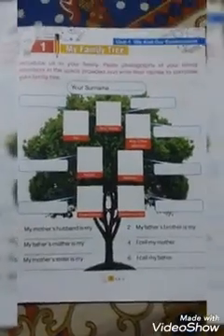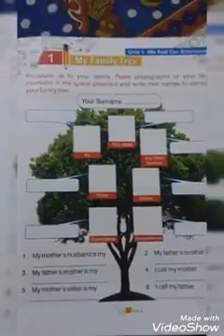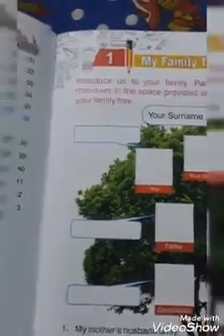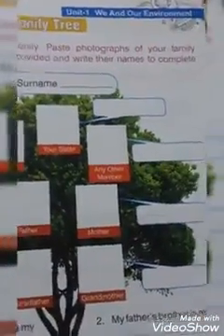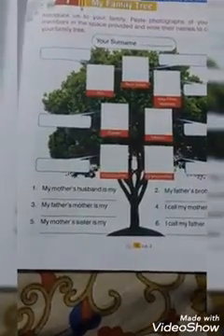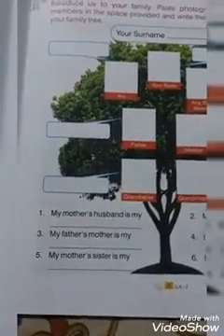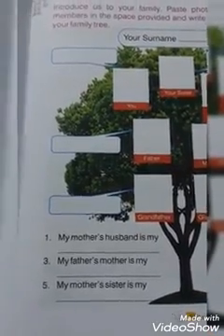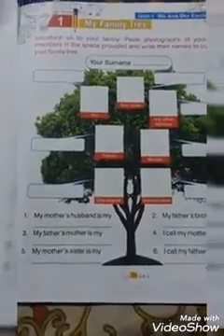DMS Class II, General Knowledge, Chapter 1 My Family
Divine Mercy School Orai